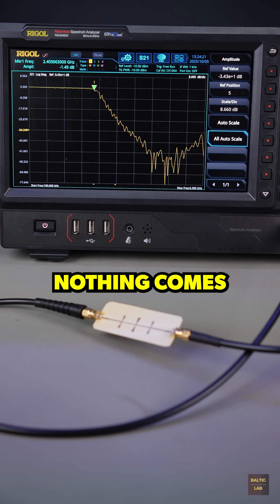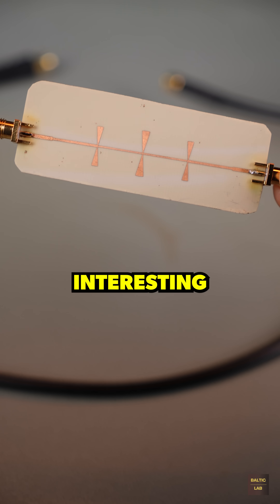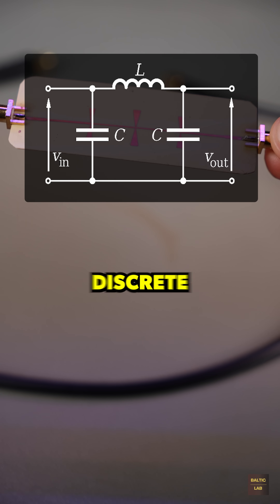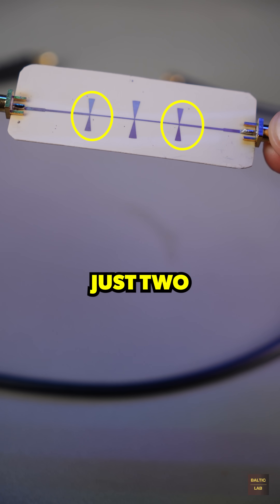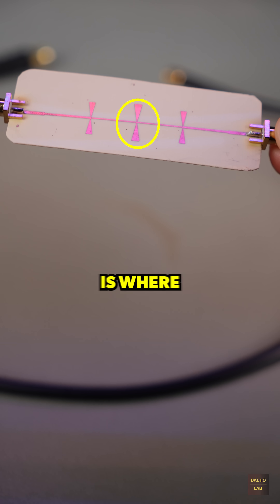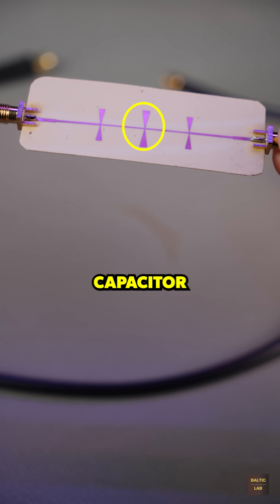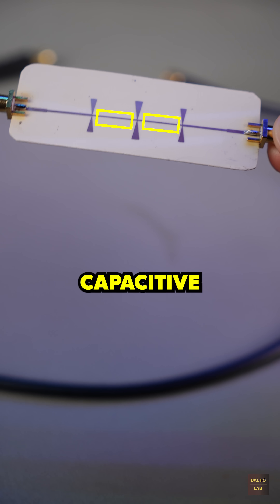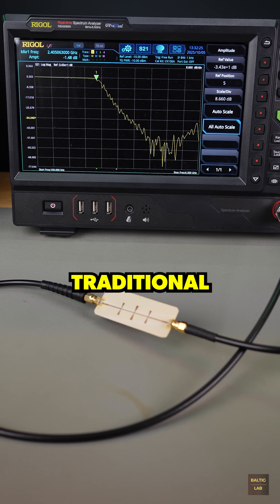Radio Frequency Magic: 2.4 GHz Low-Pass Filter with Butterfly Stubs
In electrical engineering, nothing comes closer to black magic than high-frequency technology. This low-pass filter, with a cutoff frequency of about 2.4 GHz, is a great example of that.

On the top side, you'll find some interesting geometries, on the bottom a continuous ground plane. From an electrical perspective, it's a classic LC-filter. Only instead of discrete components, it uses distributed elements.

The three elements you see are so-called butterfly stubs. The two capacitors are pretty straightforward. just two copper areas with the PCB material acting as the dielectric in between the structure and the ground plane.

The center element, however, is where it gets interesting: Here, using a bit of high-frequency magic, specifically the Richards transformation and Kuroda identities, a capacitor is cleverly turned into an inductor. This is done by using transmission line sections with defined length and characteristic impedance to transform capacitive behavior into inductive behavior.

The result: A fully functional filter that works entirely without traditional components like capacitors or inductors.